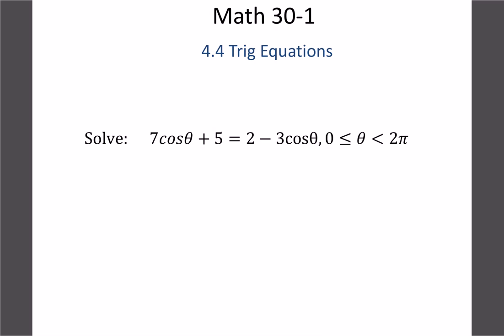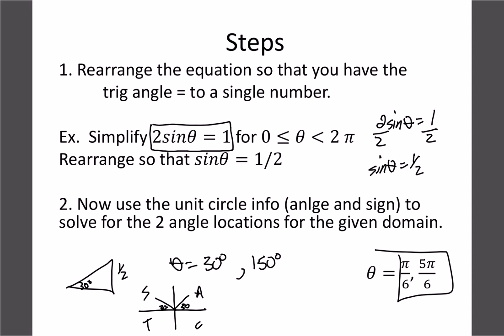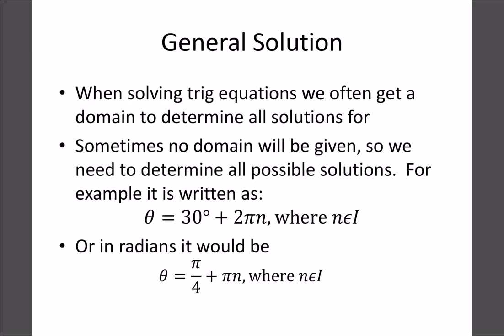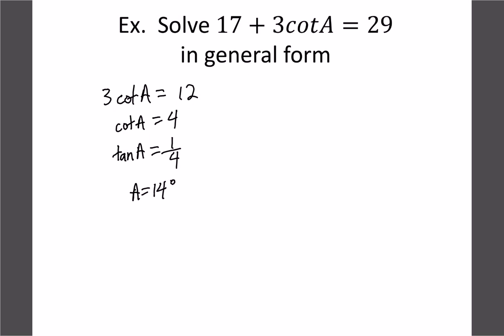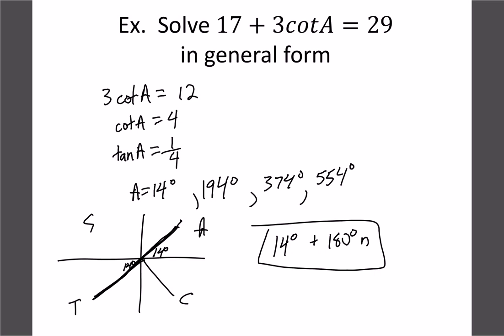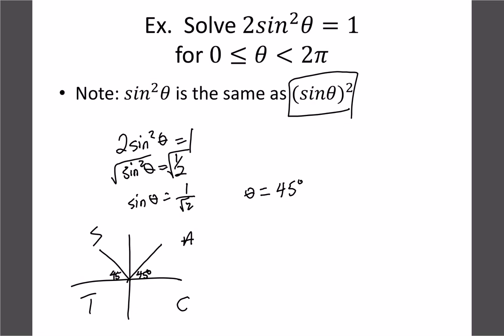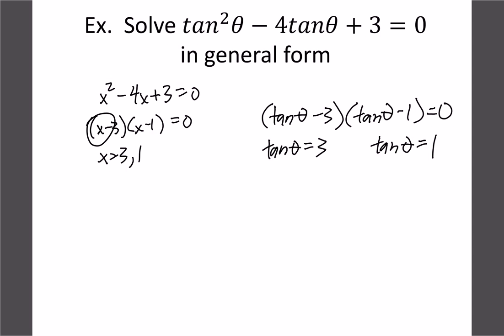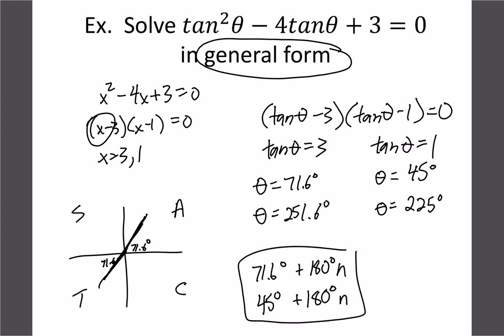Math 30-1: Trig Unit Circle 4: Trig Equations